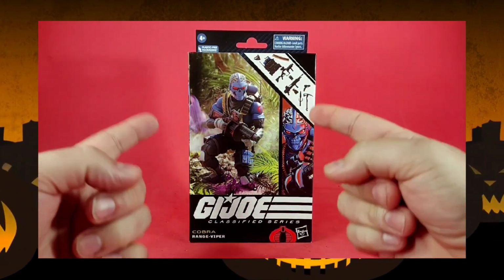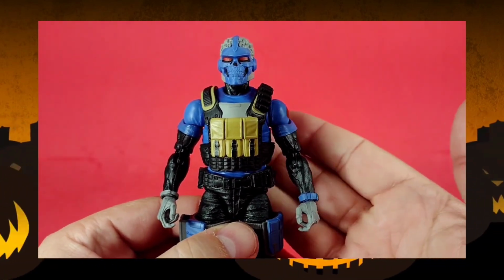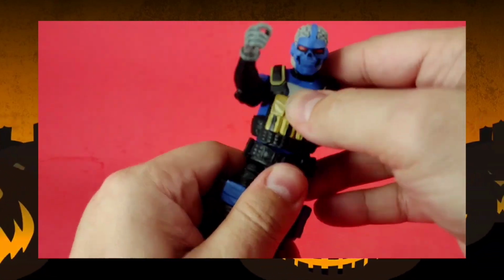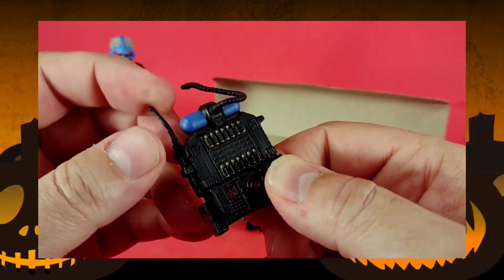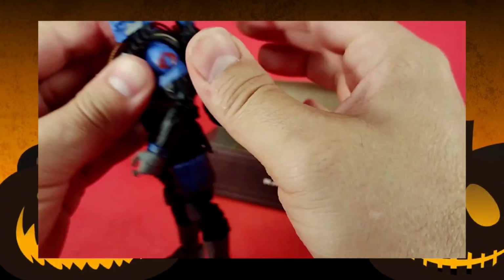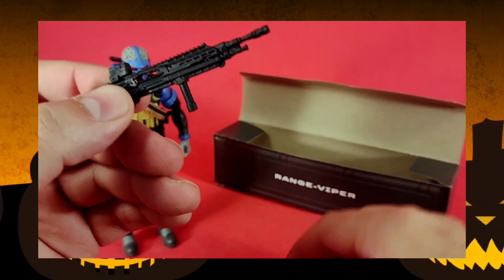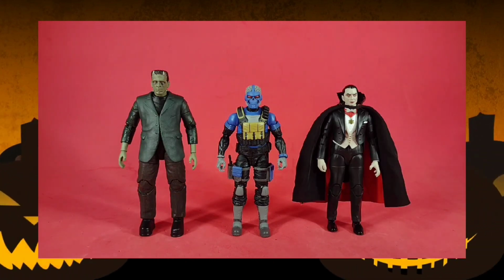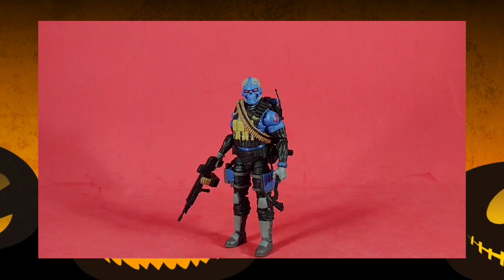🎃 Bricktober 🎃 HASBRO G.I.JOE CLASSIFIED ☀️ WALMART EXCLUSIVE ☀️ Cobra Range Viper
Part of Walmart's previous Collector's Con, the Range Viper is a Walmart Exclusive, and is unfortunately sold out at the moment. I can't even find a listing for them on Walmart's website. I am a fan of this figure. the figure, not the accessories. Give it a watch and you'll see what I mean.